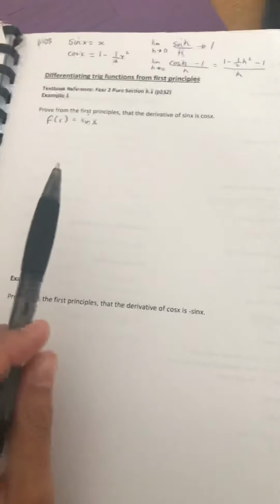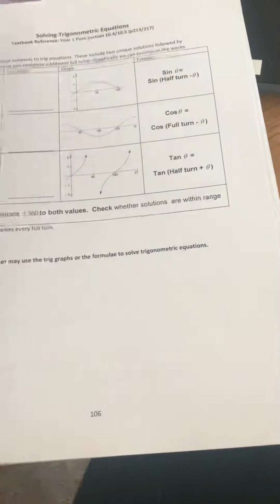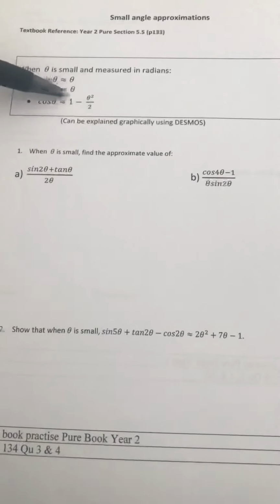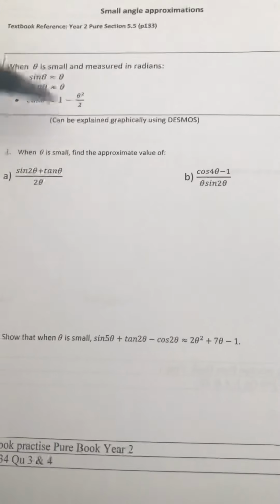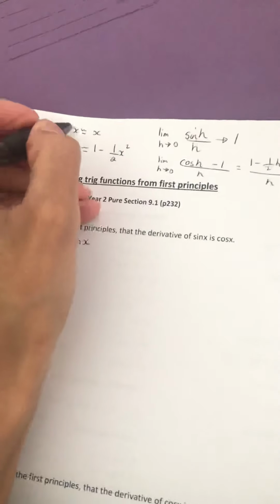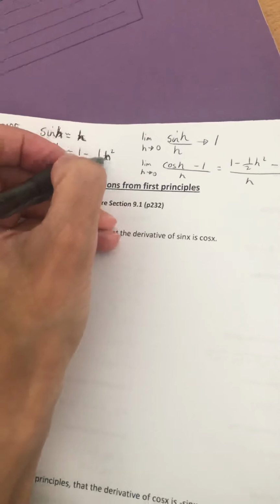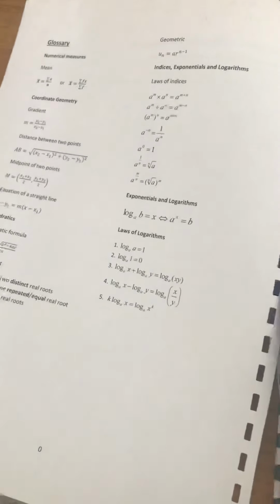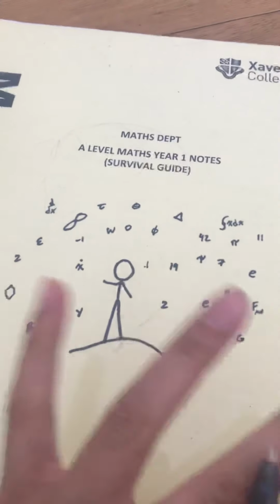Differentiating trig functions from first principles.